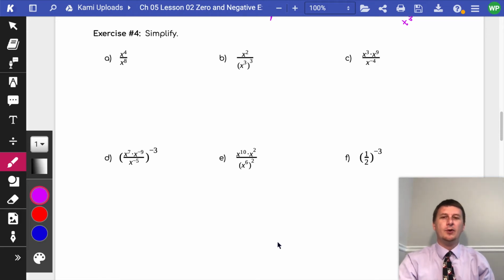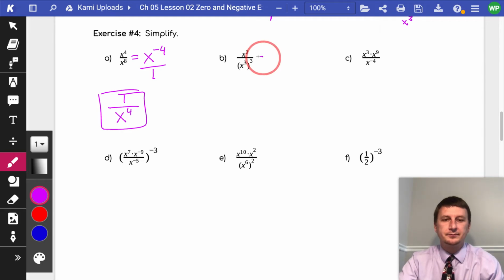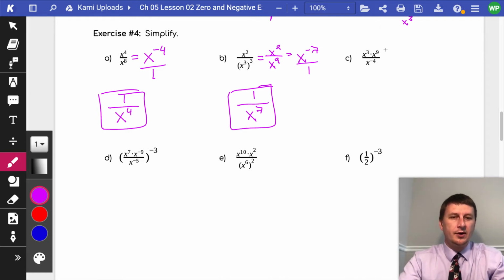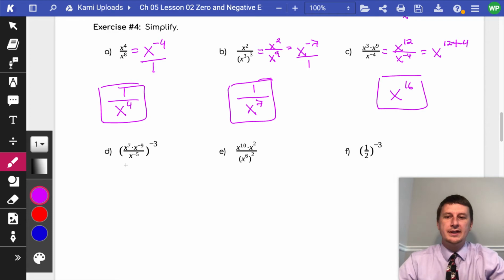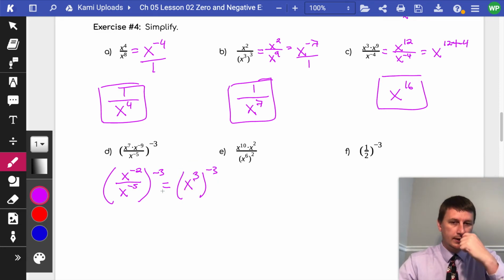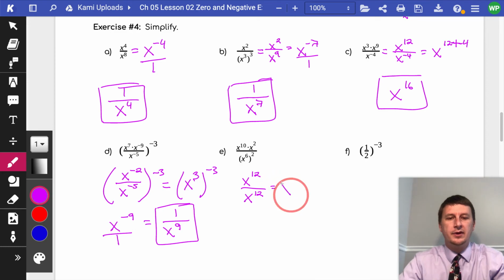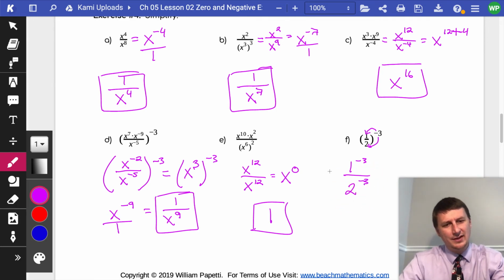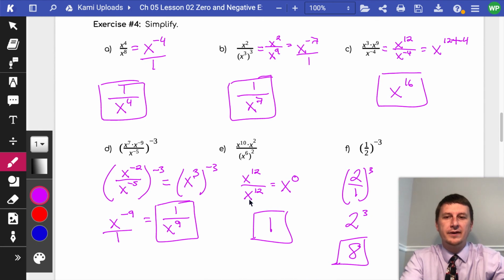Chapter 5 Lesson 2: Zero and Negative Exponents Exercise 4